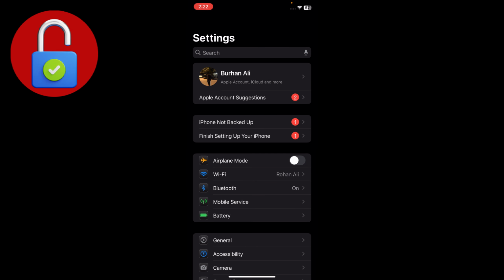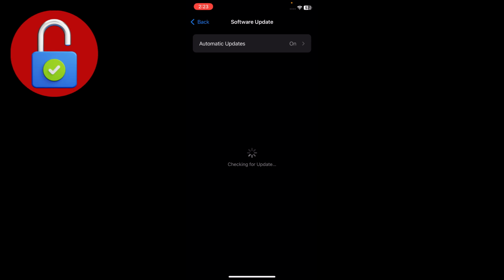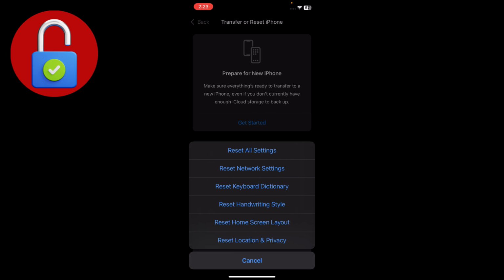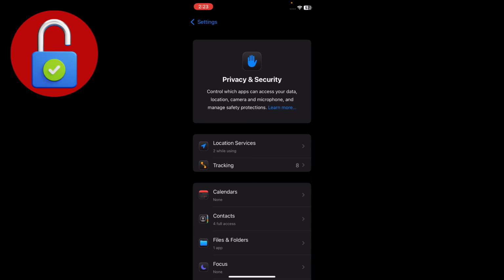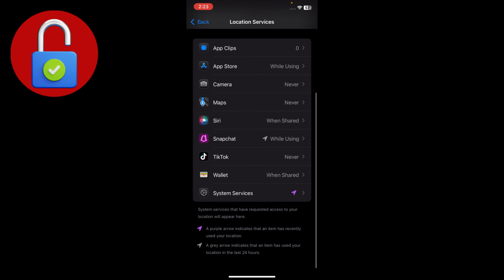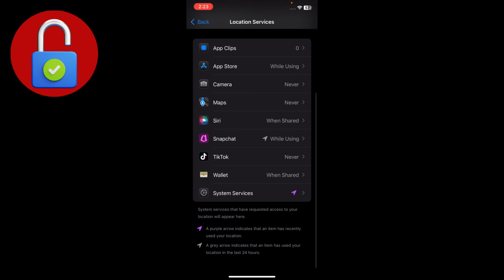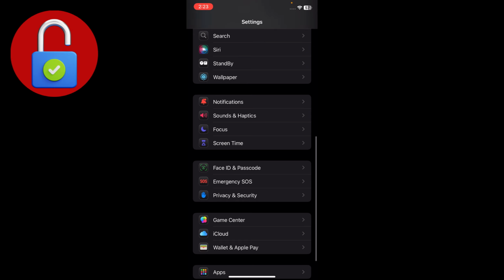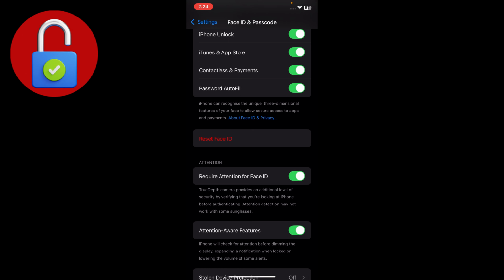Fix Face ID Not Recognizing Face – iOS 17 / iOS 18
If your iPhone Face ID is not recognizing your face, don’t worry! In this video, UnlockiOS Tech walks you through the real solutions to fix Face ID issues on iOS 17 and iOS 18.

Face ID can fail due to camera obstruction, lighting issues, Face ID settings, or even hardware problems. Follow this step-by-step tutorial to get your Face ID working again!

✅ In This Video You’ll Learn:
Why Face ID stops recognizing your face

How to clean & prepare the Face ID sensor

How to reset Face ID and set it up properly

Tips for Alternate Appearance

What to do if it’s a hardware or software issue

🧰 Compatible Devices:
iPhone X, XR, XS, 11, 12, 13, 14, 15

💬 Drop a comment if your issue still isn’t solved.